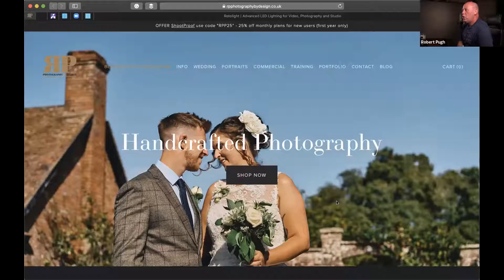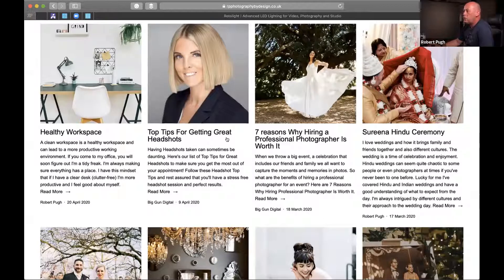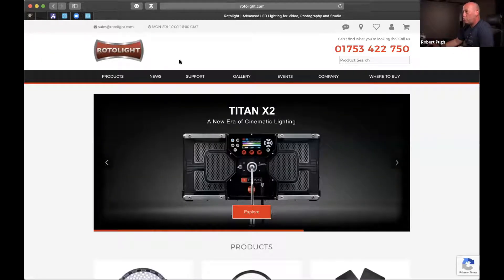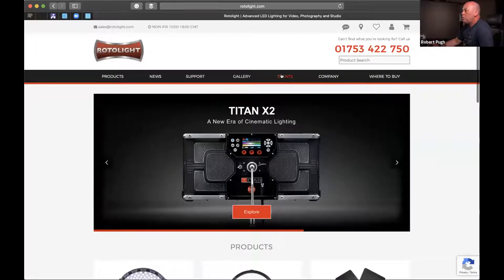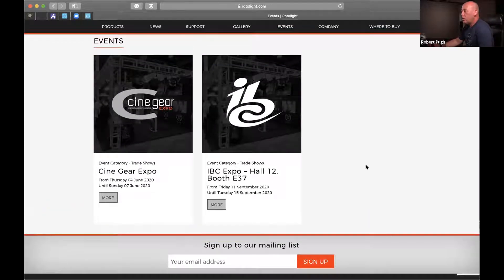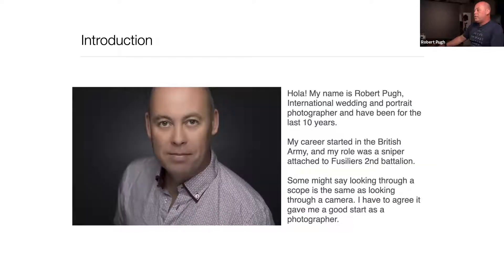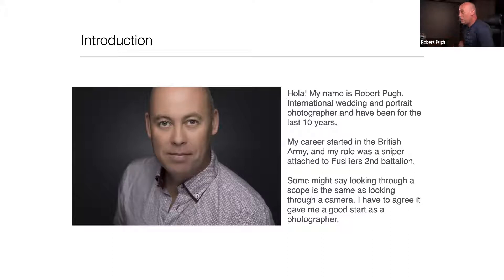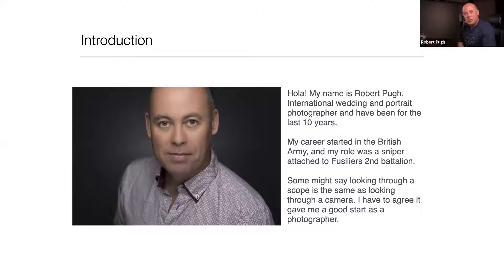Guide To Lighting With Colour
From my webinar on lighting with colour using the Rotolight NEO2 with gels.

Sony A9II - Wedding
Sony A6600 - Blogging
Sony 85mm f1.8 Batis Lens
Sony 35mm f1.8 Lens
MICROPHONE: Rode
Phone: iPhone 8 Plus
2.0 Gnarbox 1TB

Sony ICD-SX200 Digital Voice Recorder
Apogee Mic+

SEND STUFF TO:
RP Photography By Design
Robert Pugh
4 Stratton Gardens
Reading
Berkshire
RG2 8AT
GB